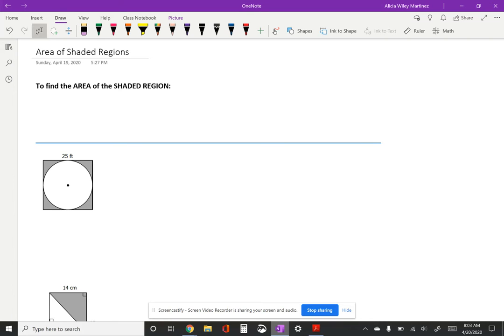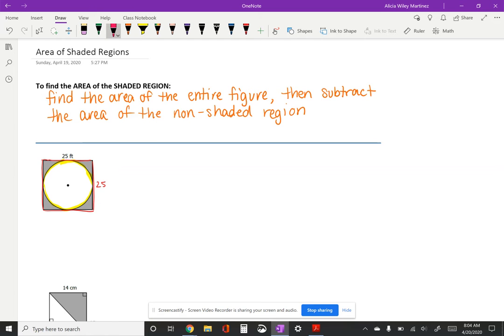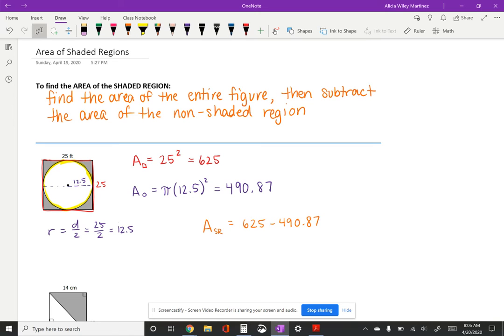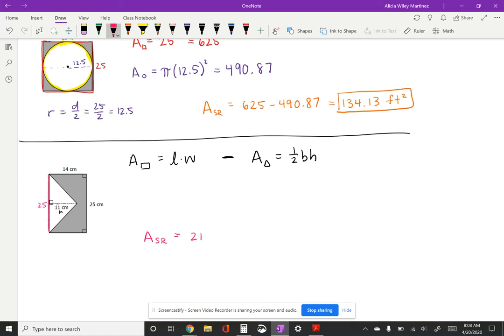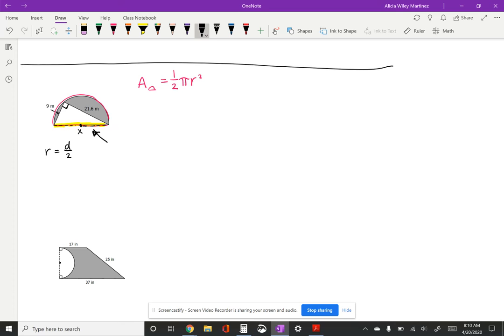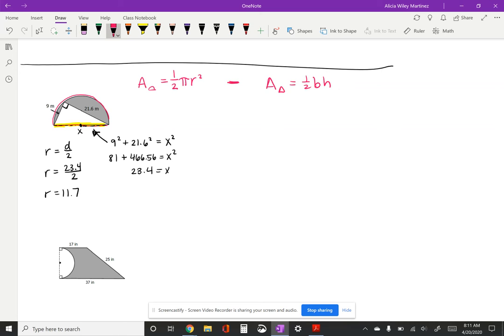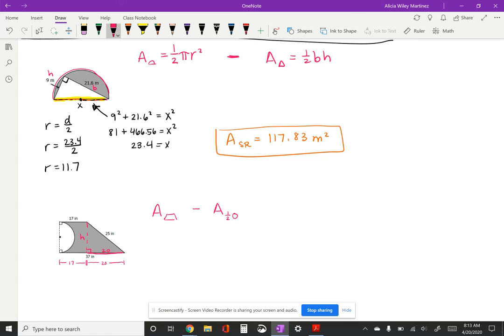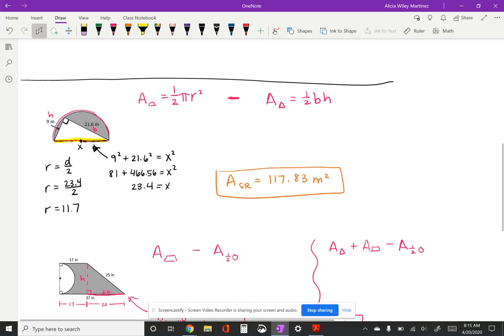Areas of Shaded Regions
This video discusses how to find the area of a shaded region (of a composite type figure).